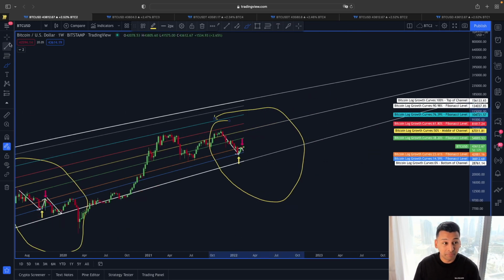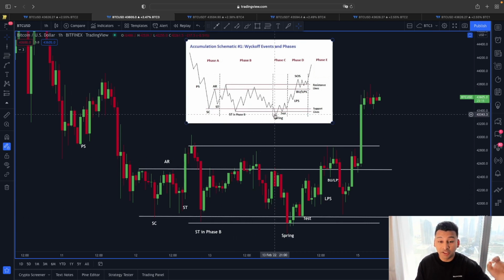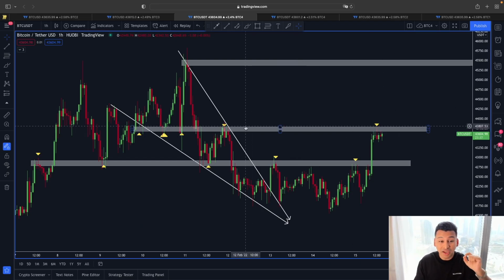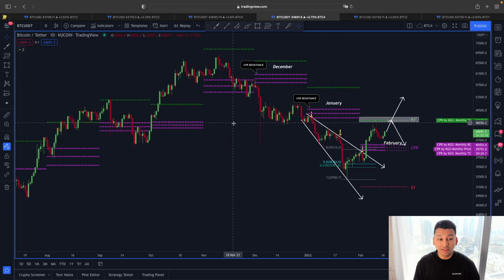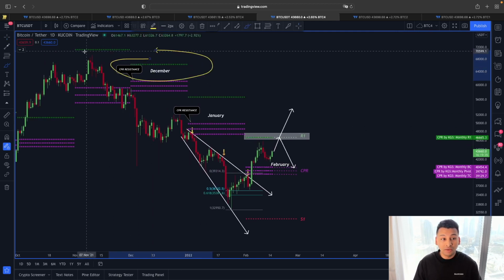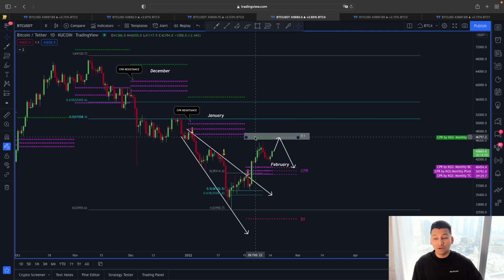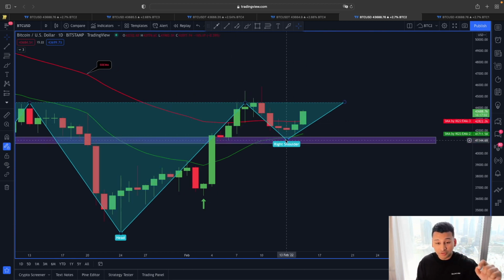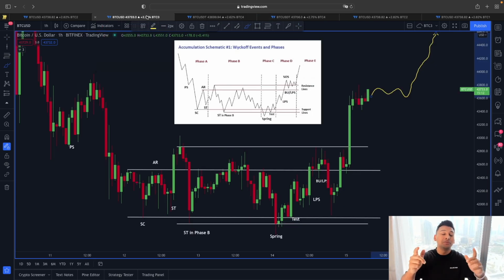😱 OMG!!!!!! THIS CHART IS SHOWING EXACTLY WHAT'S GOING TO HAPPEN NEXT!!!!!!!!!!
⏰ Time Stamps ⏰